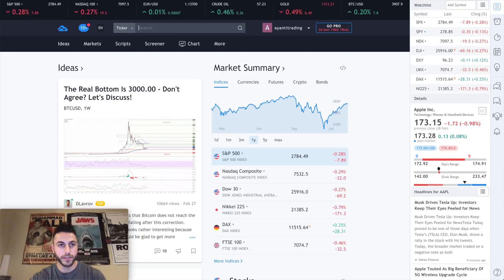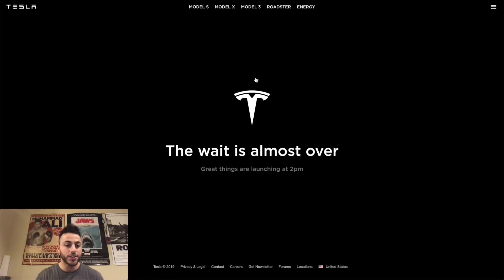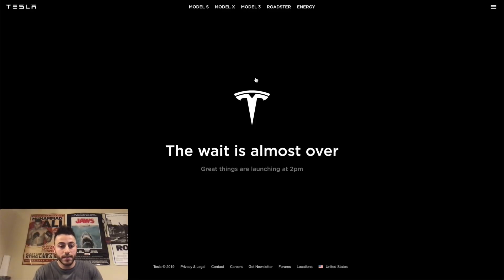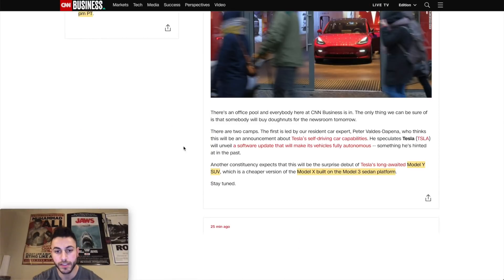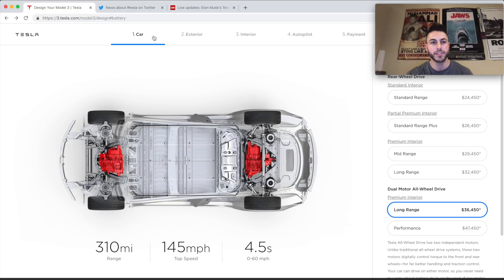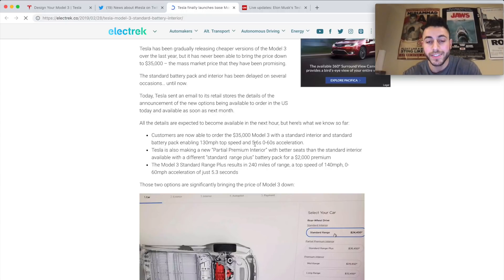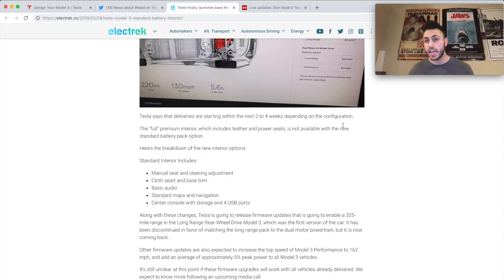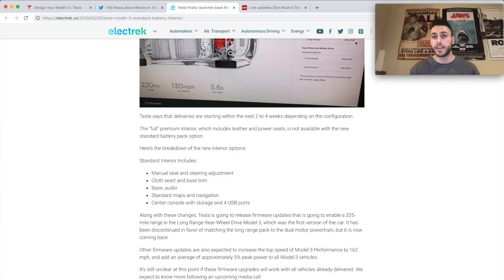Live Reaction to New Tesla Model 3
This video covers my reaction to Tesla's new $35000 Model 3.